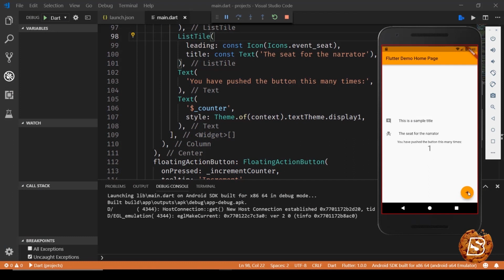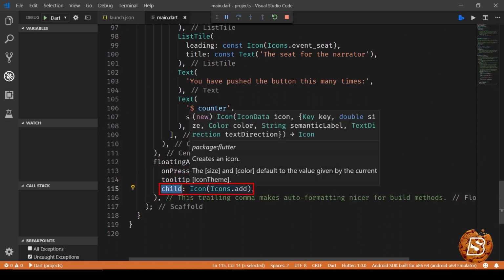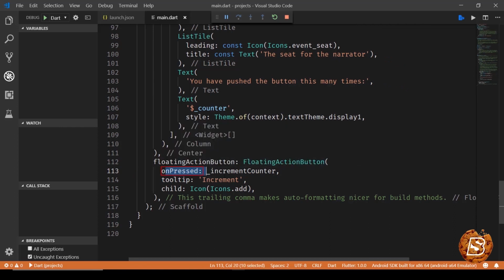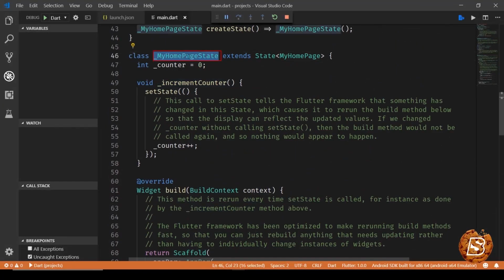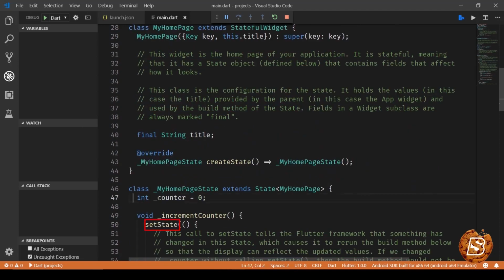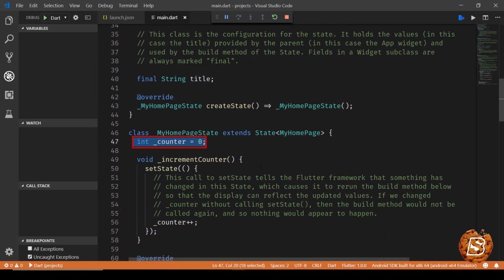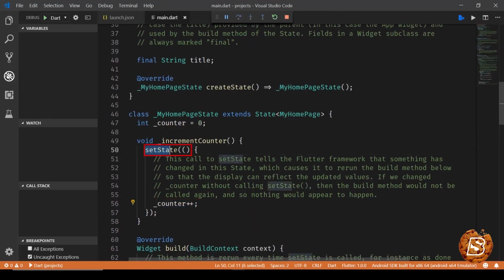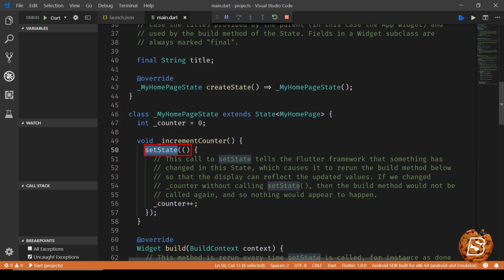13. Unlocking Interactivity in Flutter: Enhancing User Engagement through Interactive Features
Unlocking Interactivity in Flutter: Enhancing User Engagement through Interactive Features